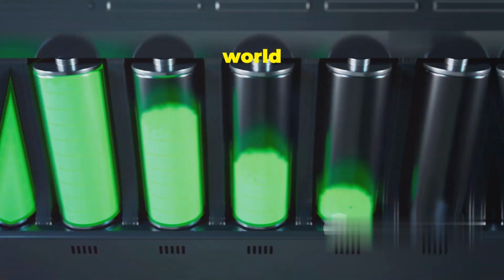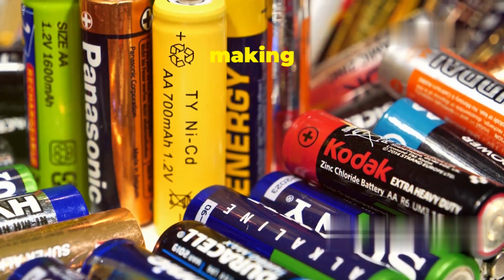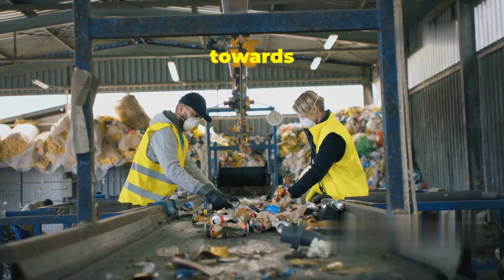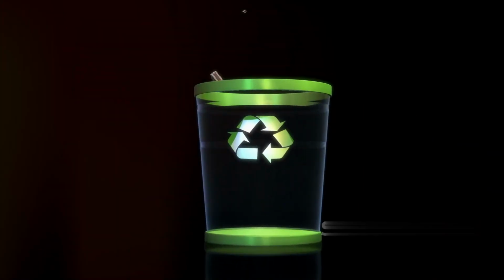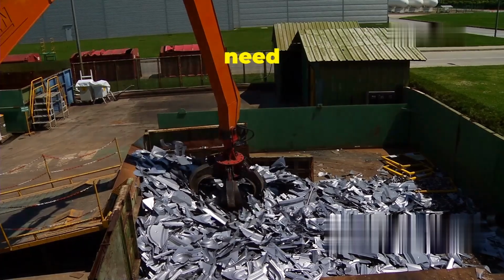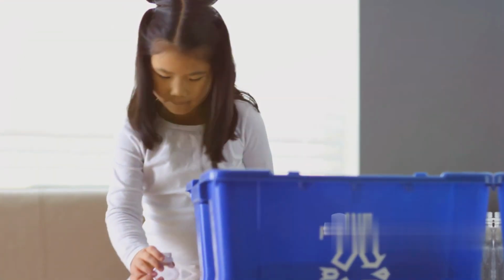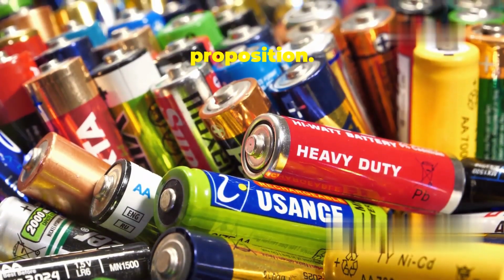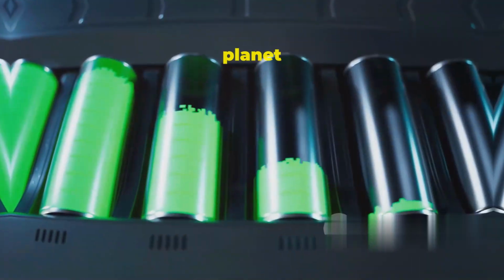Battery Recycling The Key to a Sustainable Future!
1. The Battery Recycling YouTube channel is dedicated to educating viewers on the importance of properly disposing of and recycling batteries. With a focus on environmental sustainability and reducing electronic waste, this channel provides informative videos on the various types of batteries, how they can be recycled, and the impact of improper disposal on the environment. Viewers can learn about the different methods of battery recycling, from drop-off locations to specialized recycling centers, and how they can contribute to a cleaner and greener planet by participating in these initiatives.

2. The Battery Recycling channel also features tutorials and guides on how to safely store and transport batteries for recycling, as well as tips on how to extend the lifespan of batteries through proper usage and maintenance. By showcasing the benefits of recycling batteries, such as conserving natural resources and reducing pollution, this channel aims to inspire viewers to take action and make a positive impact on the environment. Additionally, the channel highlights the innovative technologies and processes used in battery recycling, shedding light on the advancements being made in this field to create a more sustainable future.

3. Whether you're a concerned citizen looking to do your part in protecting the environment or a tech enthusiast interested in learning more about the lifecycle of batteries, the Battery Recycling YouTube channel offers valuable insights and practical advice. From informative videos on the environmental impact of batteries to step-by-step guides on how to properly recycle them, this channel serves as a valuable resource for anyone looking to make a difference. Join the Battery Recycling community today and become a part of the movement towards a cleaner, greener, and more sustainable world.
Battery Recycling: The Key to a Sustainable Future! by science and tech explorations

OUTLINE:
00:00:00
A World Powered by Batteries

00:01:54
The Hidden Cost of Power

00:02:42
The Importance of Battery Recycling

00:03:22
Types of Batteries and Their Compositions

00:04:03
From Trash to Treasure

00:04:48
A Recycling Success Story

00:05:28

00:06:11
A Glimpse into the Future

00:07:49
Consumers and Manufacturers United

00:08:35

00:10:21
Powering a Sustainable Future